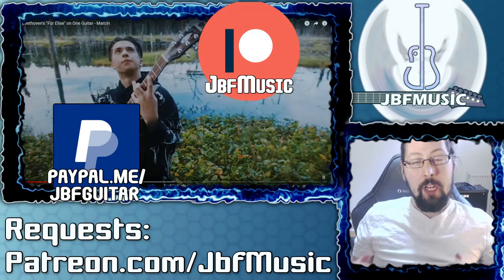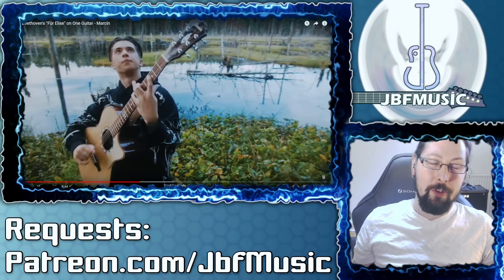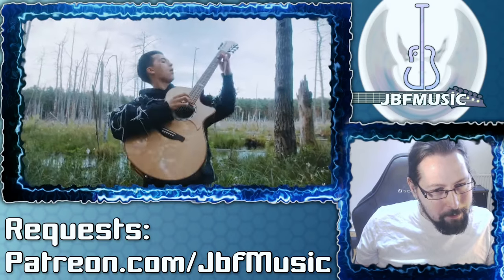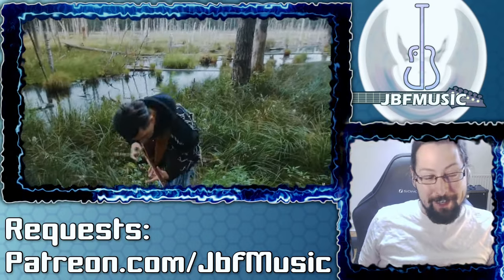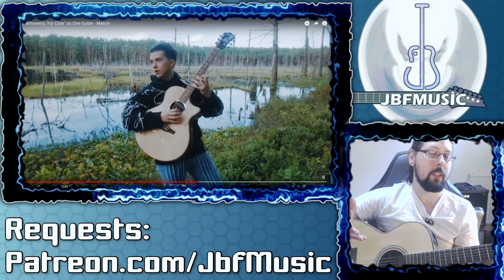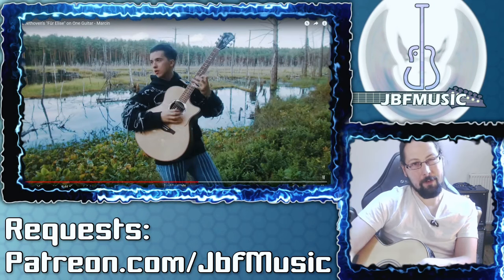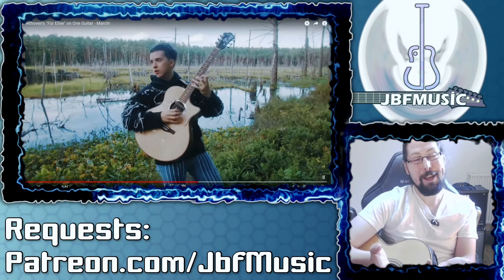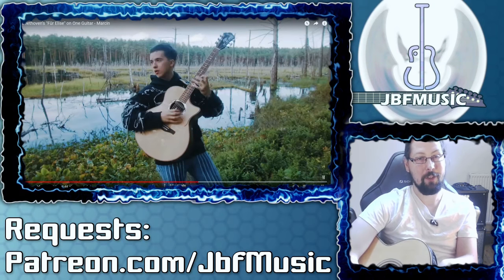Guitarist First Time Hearing Marcin "Für Elise" | Reaction/Analysis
Rock Guitarist tries to grasp and comprehend Marcin's insane techniques! Reaction to Beethoven's "Für Elise" on One Guitar - Marcin my first time hearing this stupidly good player. A one man band, taking a classical song and dragging it in to the year 2024. With contemporary, cutting edge acoustic guitar techniques combined with a very well studied classical technique. Who needs a looper pedal when you can play like this?!?!?

Most of these videos get totally demonetised, if you like what I'm doing here and want to support these, have a specific request I should really check out, or just fancy chucking something in the hat!

🎸 Chapters
0:00- Preview
0:36- Für Elise

🎸 Custom Made Video Tutorials, Tabs & Courses
      (click “view email”- this just helps stop a bit of spam/junk mail)